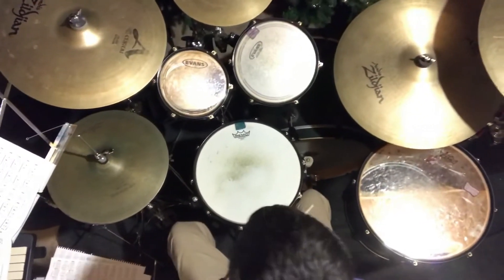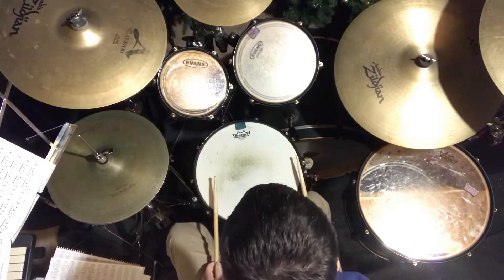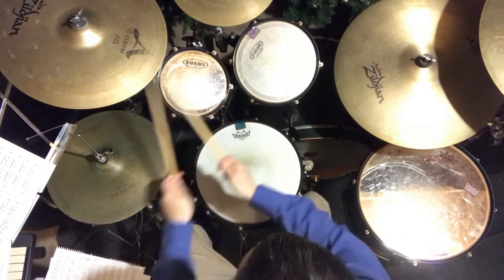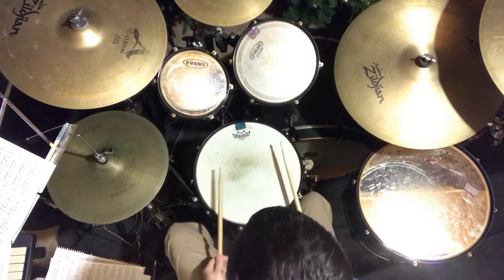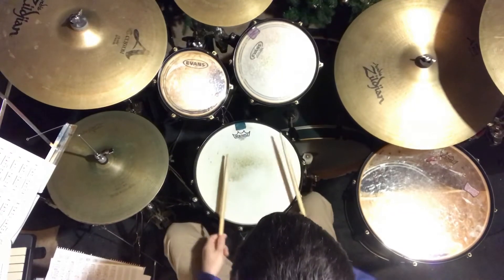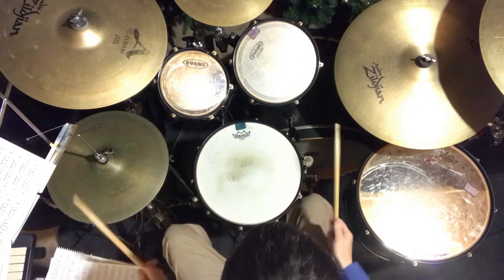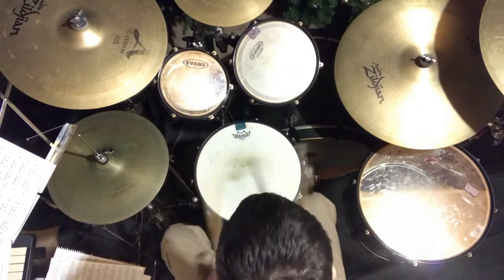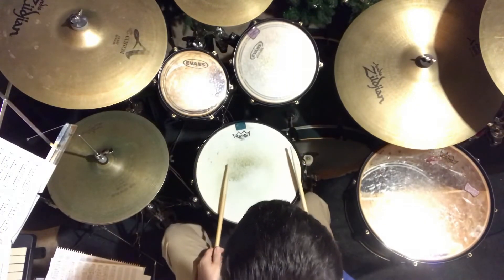Drum Hack: Wax On, Wax Off! [Part 2]